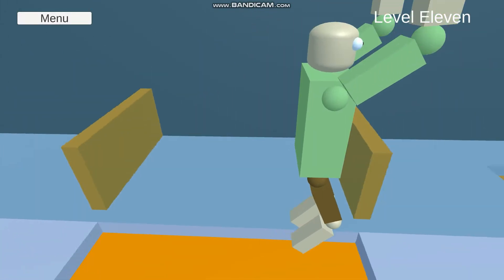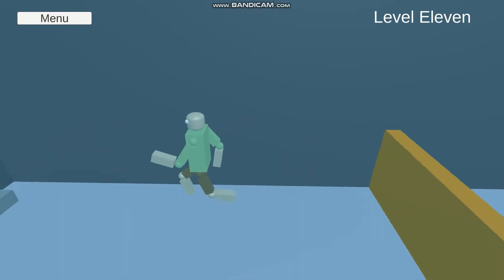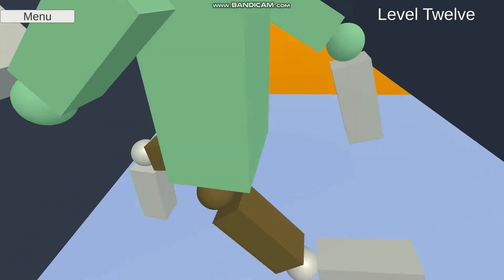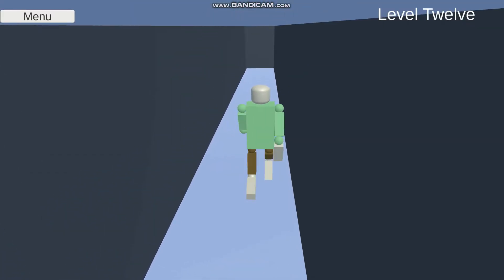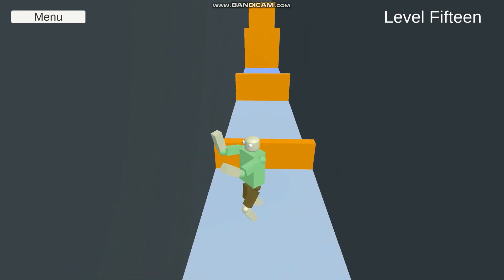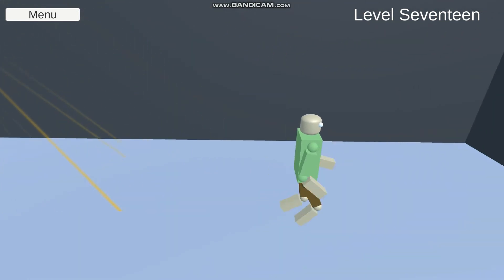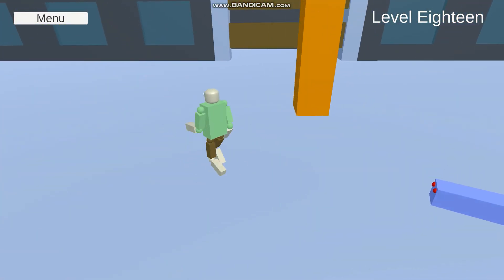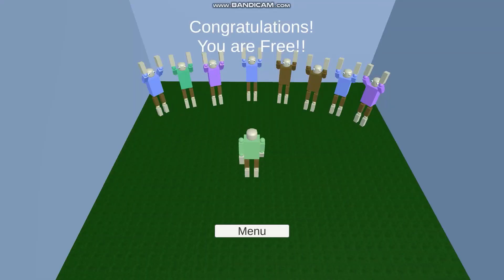Intense Escape From My Unity Platformer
I play through the last 9 levels of my unity platformer.